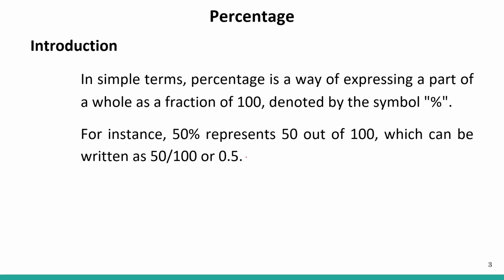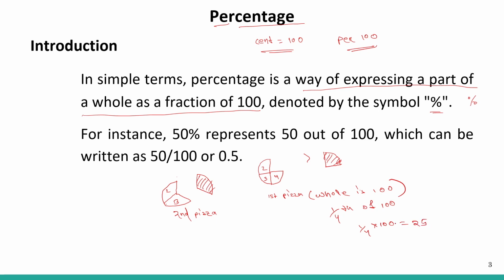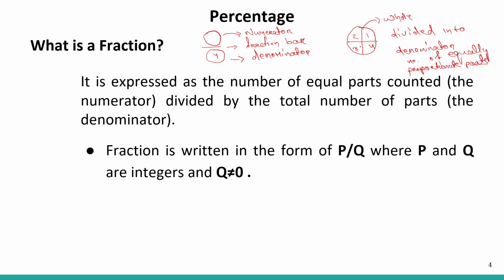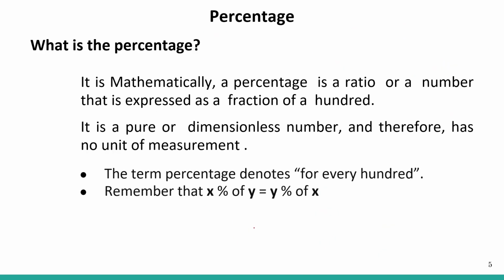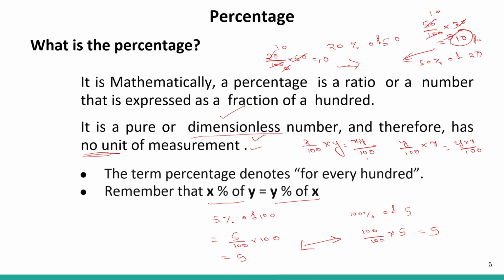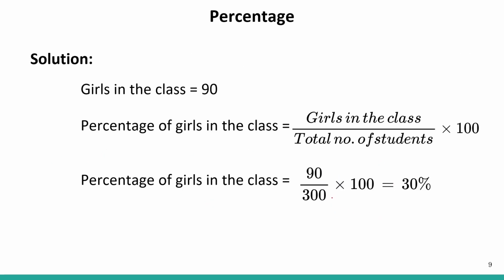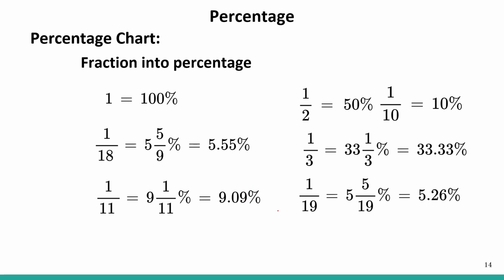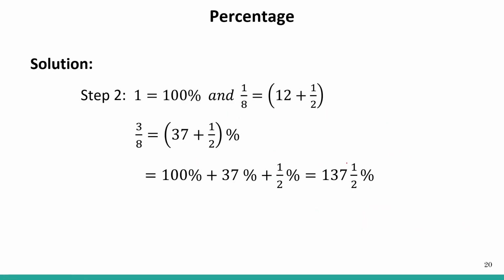Basics of Percentages and Conversion Part-1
Subject: Quantitative Techniques
Programme Name: Percentage
Course Name: CLAT

In this video we have covered Basics of Percentages, Conversion, Calculating Percentage, Percentage Increase/Decrease.

📡 Key Features:
Syllabus-focused Content